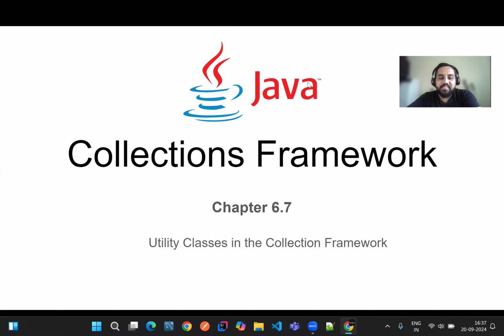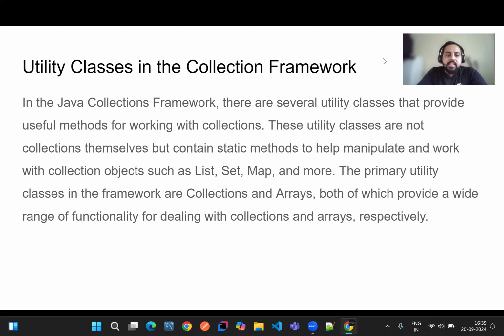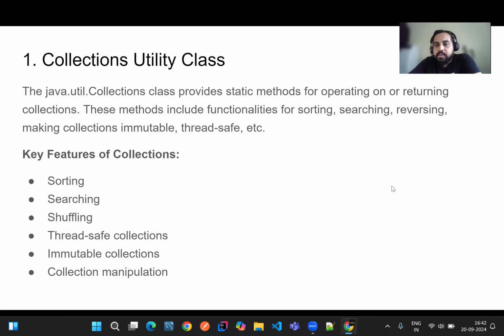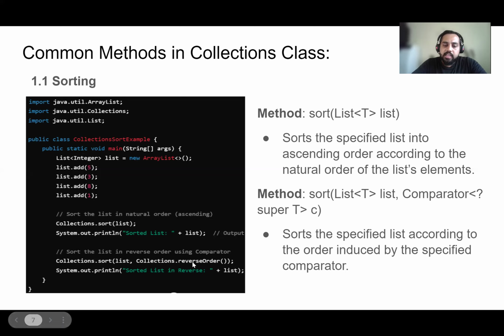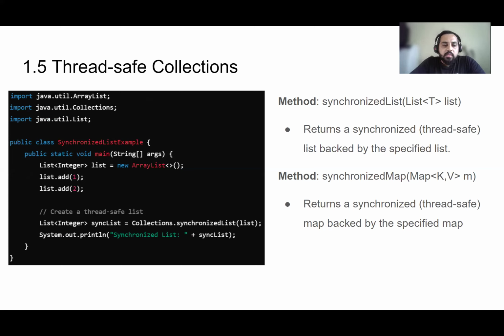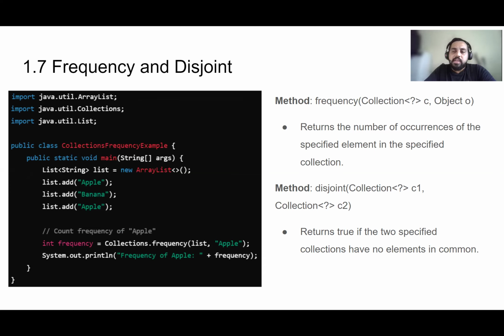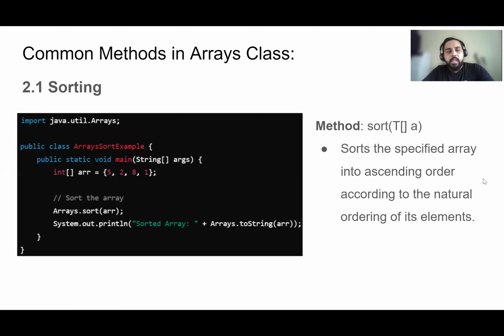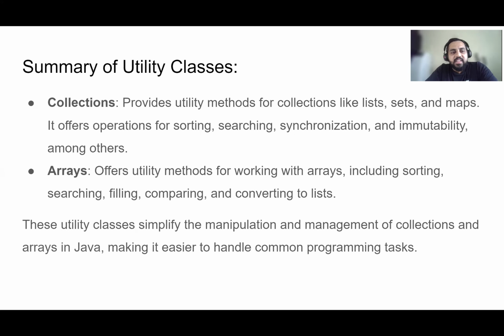Chapter 6.7 | Collection Framework | Utility Classes | Java tutorial | Geek coding academy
In the Java Collections Framework, there are several utility classes that provide useful methods for working with collections. These utility classes are not collections themselves but contain static methods to help manipulate and work with collection objects such as List, Set, Map, and more. The primary utility classes in the framework are Collections and Arrays, both of which provide a wide range of functionality for dealing with collections and arrays, respectively.